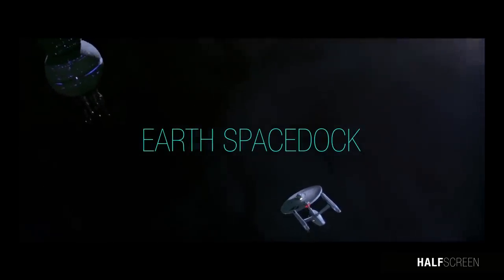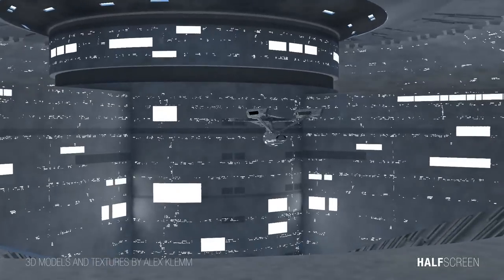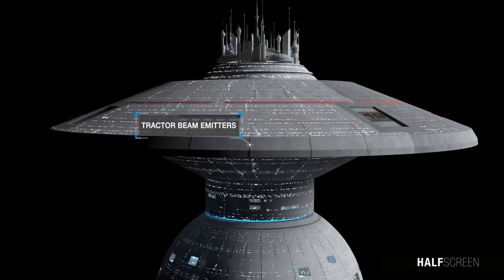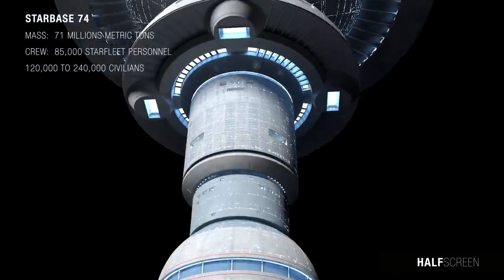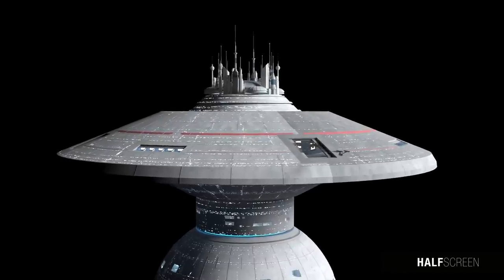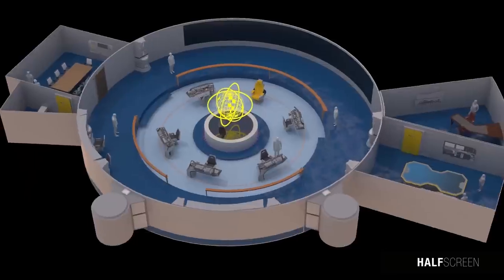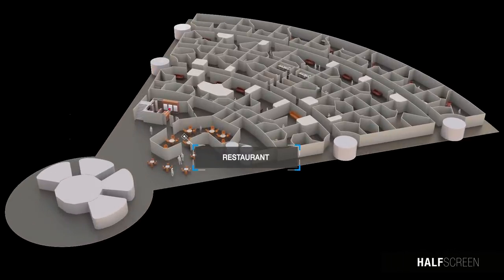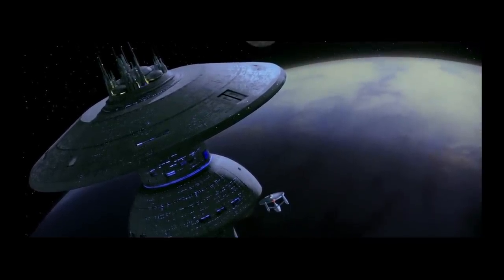Star Trek: Inside Earth Space Dock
For many years Starfleet depended on single-ship orbital platform facilities for the construction and maintenance of its starships.

However, the rapid expansion of the Federation during the late 22nd and early 23rd centuries and the increase in the size and demand of Starfleet,  and the existing platforms were becoming unable to cope.

Due to the rapid expansion of the Federation during the late 22nd and early 23rd centuries, the existing platforms were unable to keep up with the increased demand.

By 2266, Starfleet decided to create a new orbital facility.

The requirement was for a space station that would put all the refining, processing, manufacturing, and assembly facilities required for the manufacture and maintenance of starships into one place.

When finished in 2278 the station was essentially a small city, dedicated to Starship production.

3D model and Textures of Spacedock by Alex Klemm

ASUS ROG Strix NVIDIA GeForce RTX 3070 Ti OC Edition

0:00 Introduction
1:40 Exterior
3:29 Size
4:09 Brilliant
6:09 Command Center
5:18 Interior
7:47 Living Quarters